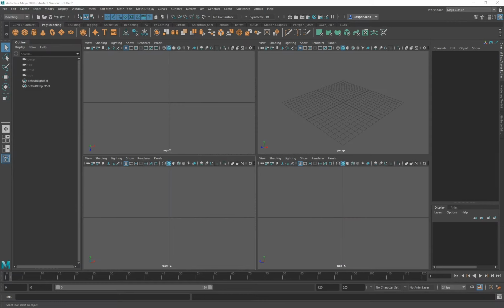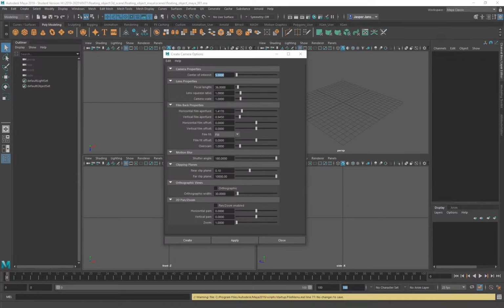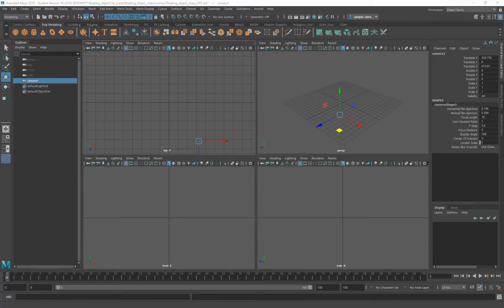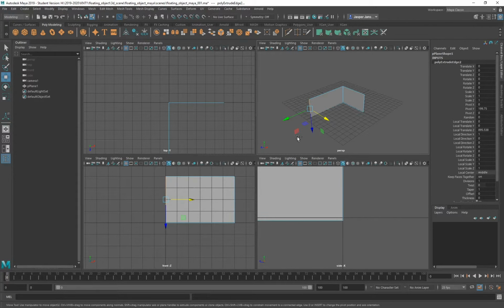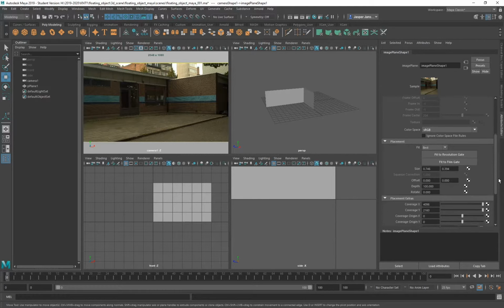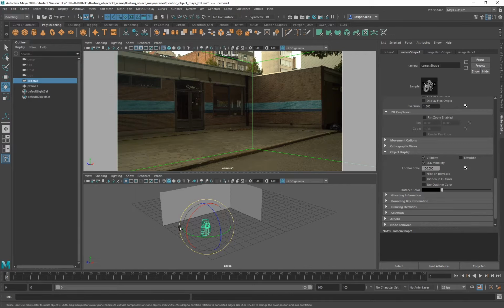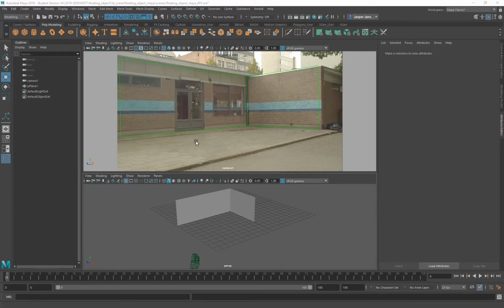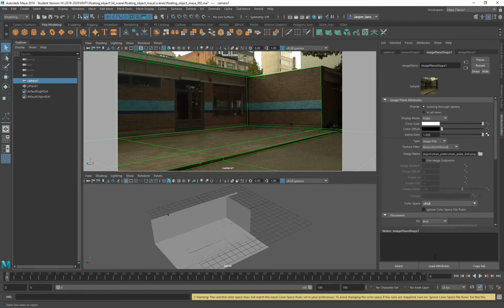KNT1 - Floating Object - 005 - Camera Match